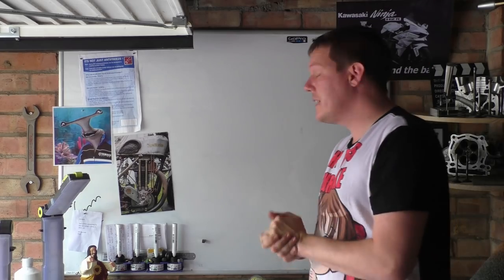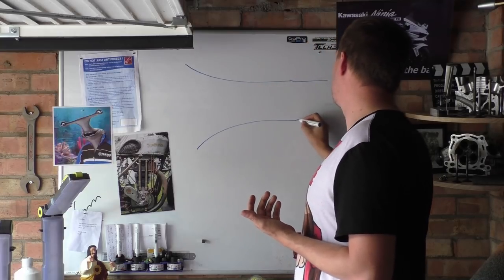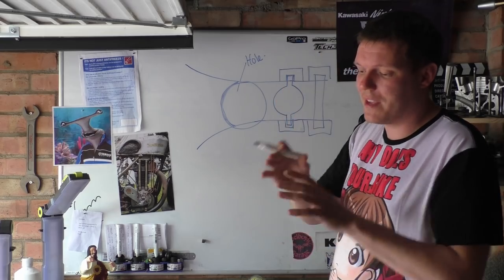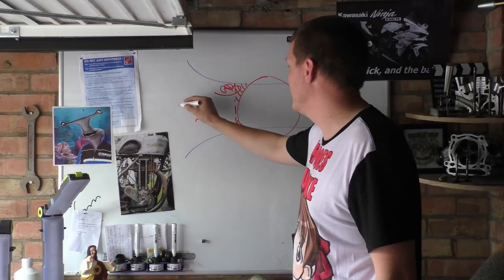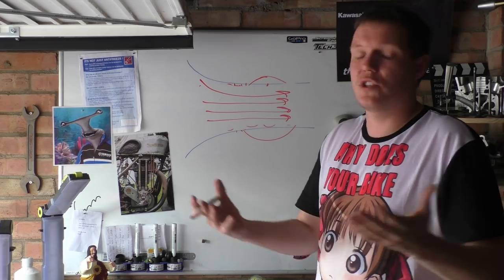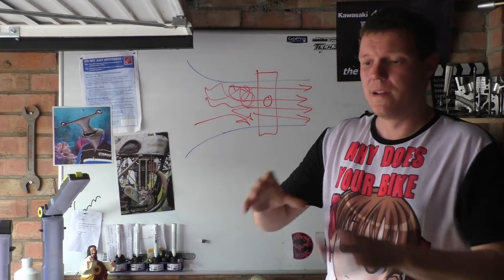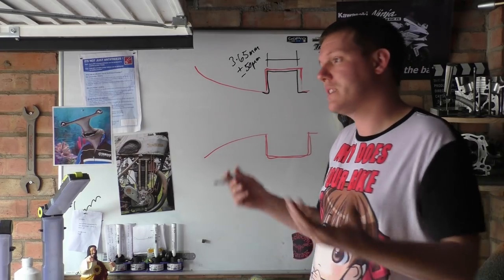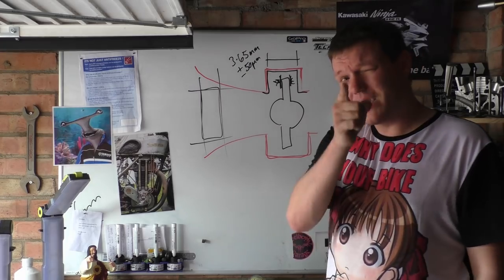Slide carbs - Why are they flat?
In this video we look at the basic function of the flat slide. More to come on the inner working.